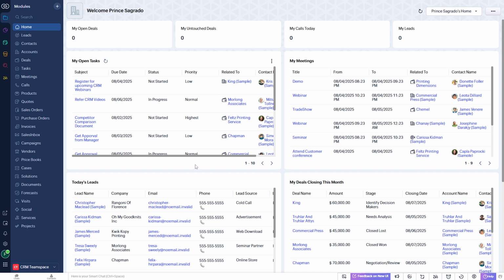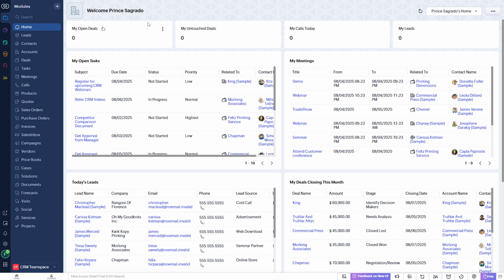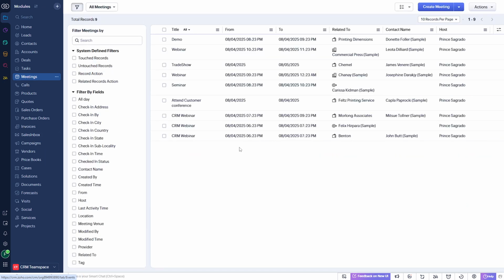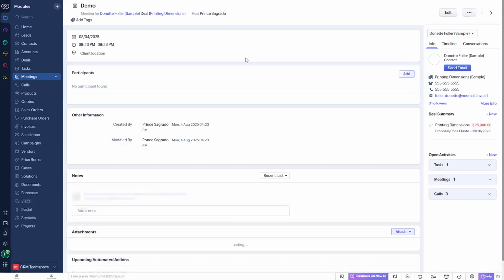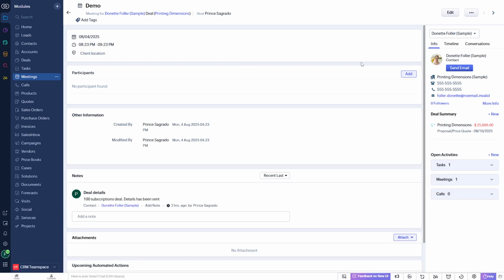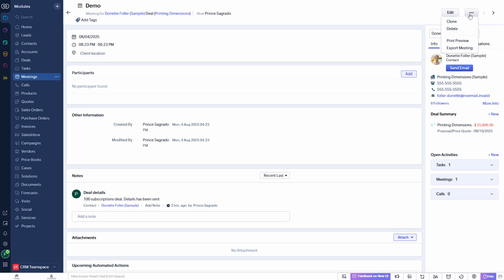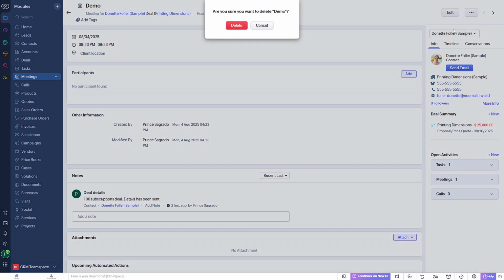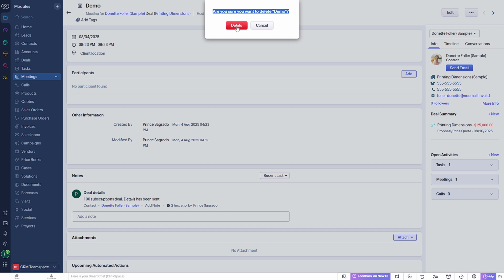How To Close Meeting in Zoho CRM (Full 2025 Guide)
📆 How to Close a Meeting in Zoho CRM (Full 2025 Guide) | Mark Meetings as Completed the Right Way

Not sure how to close or mark meetings as completed in Zoho CRM? In this step-by-step 2025 tutorial, I’ll show you how to properly close meetings, update statuses, and keep your CRM timeline clean and accurate.

✅ In This Video, You’ll Learn:

How to find and open your scheduled meeting

How to mark a meeting as completed or closed

How to log meeting notes and follow-up actions

How to filter past and upcoming meetings

Best practices for managing CRM activities

📌 Great for sales reps, support teams, and admins looking to stay organized and on top of client interactions.

👇 Watch now and streamline your meeting tracking in Zoho CRM!